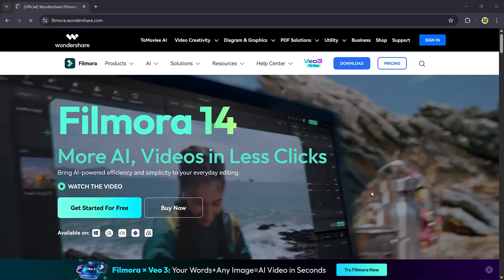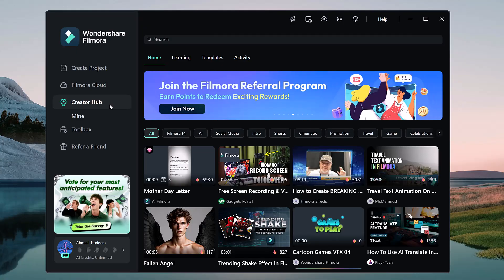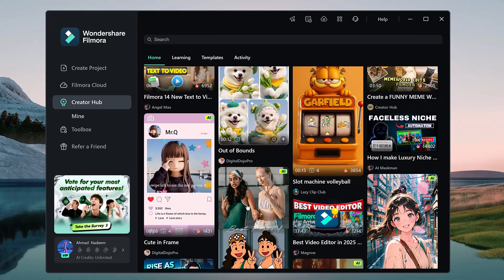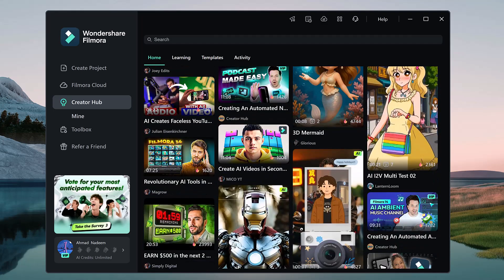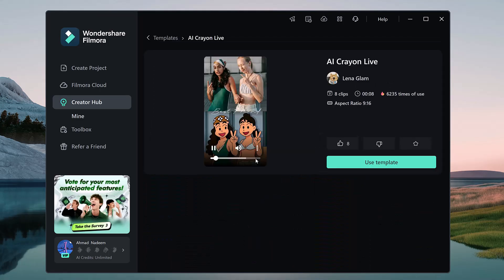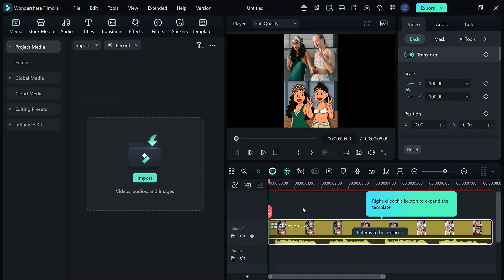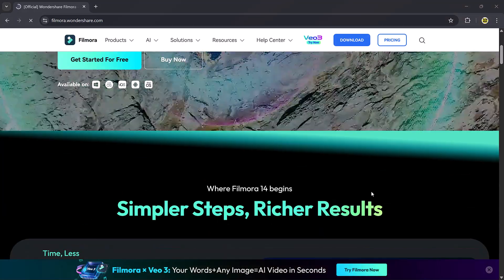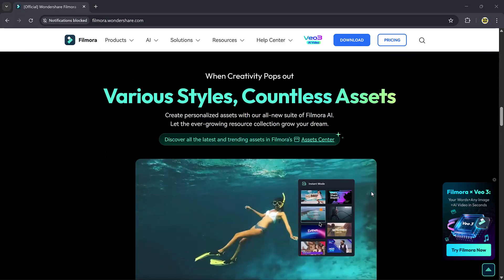Filmora New Templates Feature | How to Use AI & Anime Templates in One Click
Filmora has just released its brand-new Templates feature — and it’s a game-changer! 🎉 In this video, I’ll show you step by step how to access the Creator Hub, explore AI & Anime templates, and use them in just one click.

✅ Thousands of ready-made templates
✅ Super easy to customize
✅ Transform your images into stunning videos instantly